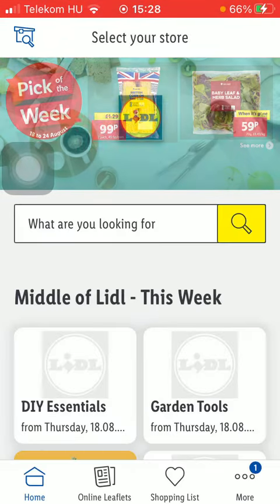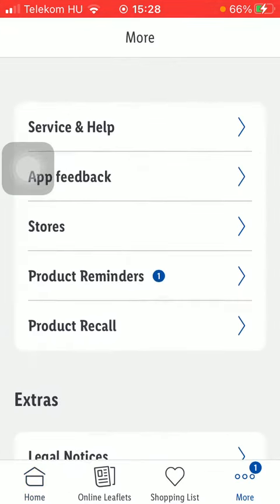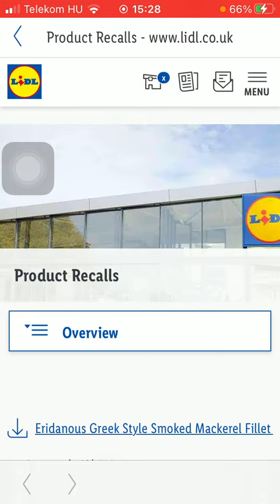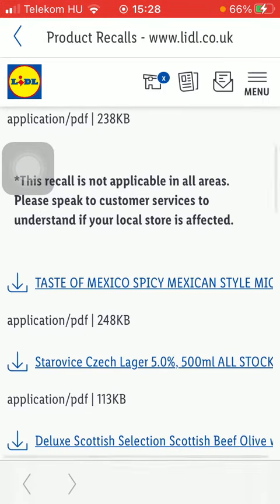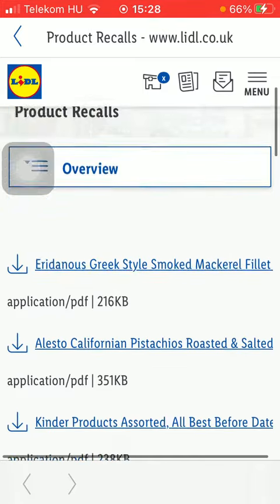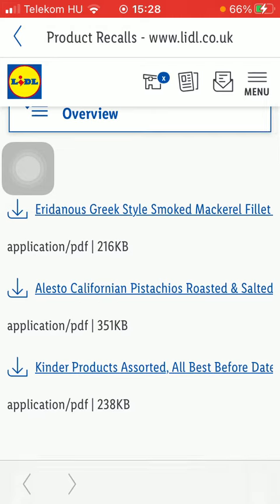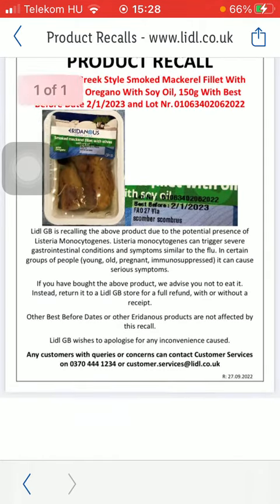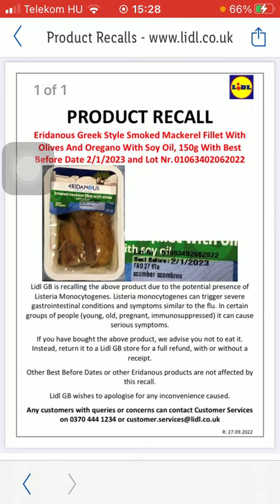How to find product list on Lidl app? - Lidl Tips